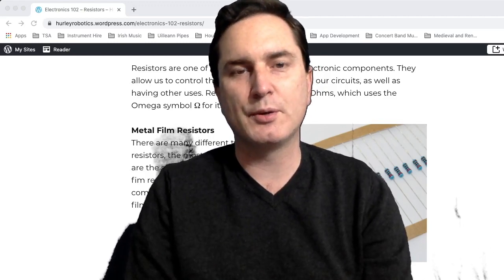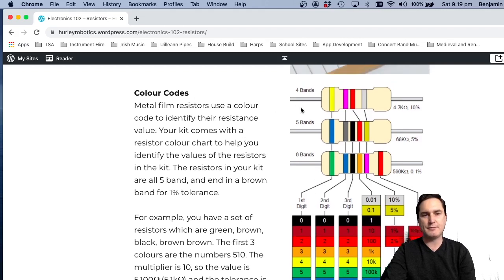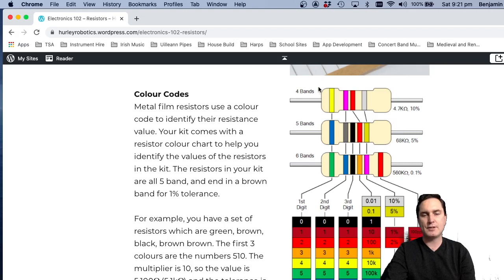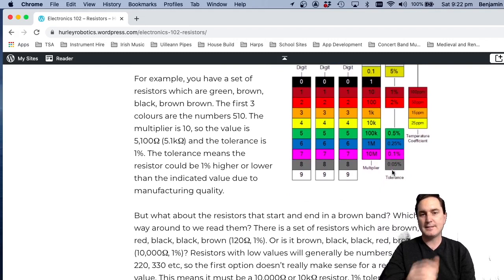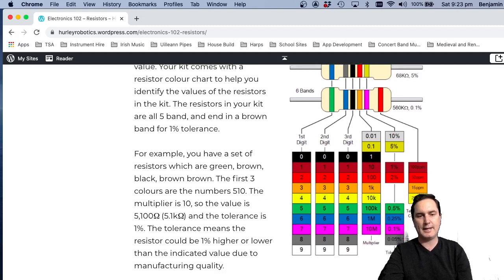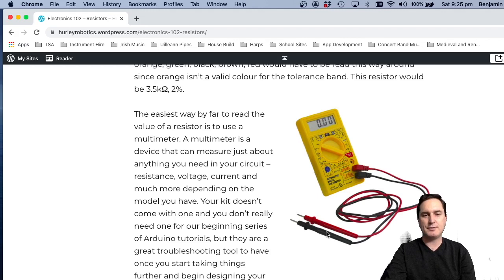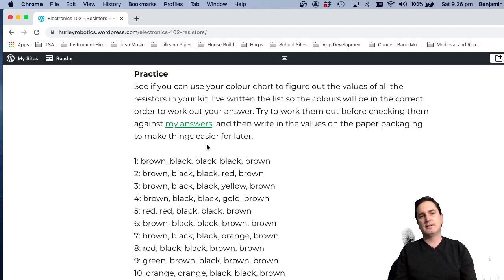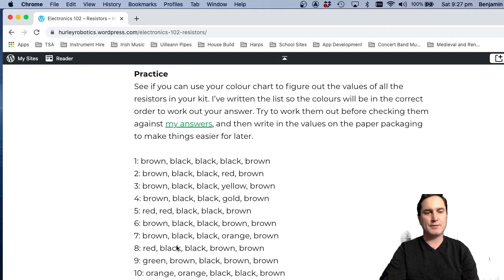Electronics 102 - Resistors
This lesson covers identifying resistor values from their colour bands.